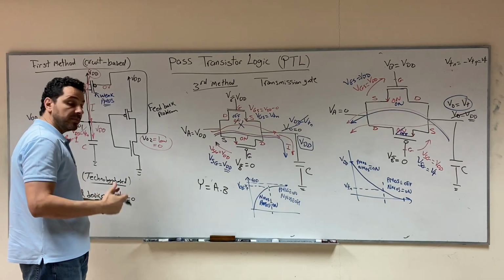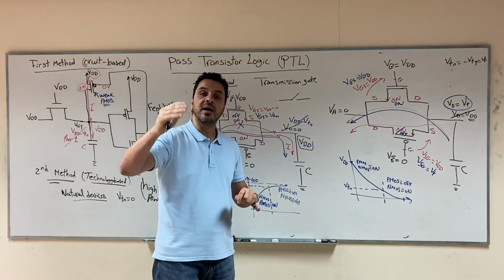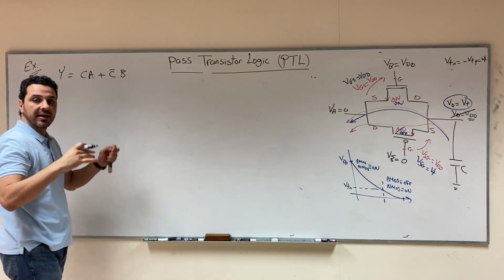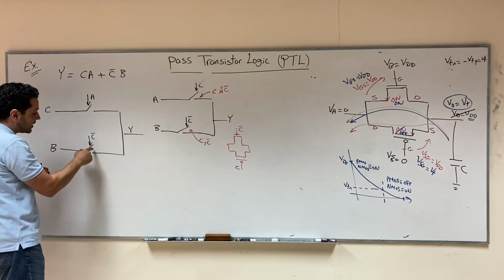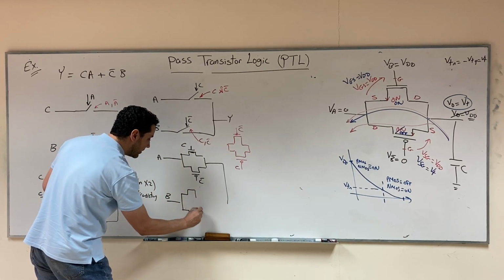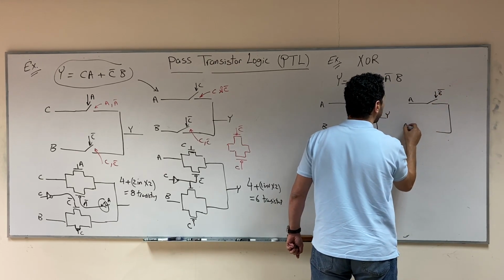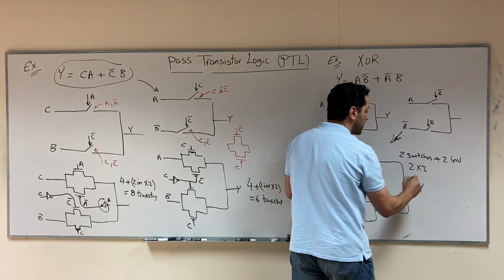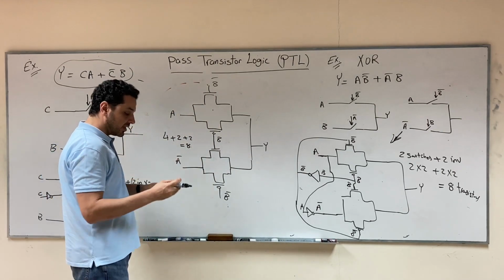EE 203, 92- PTL 3